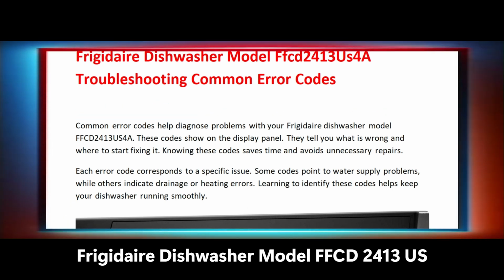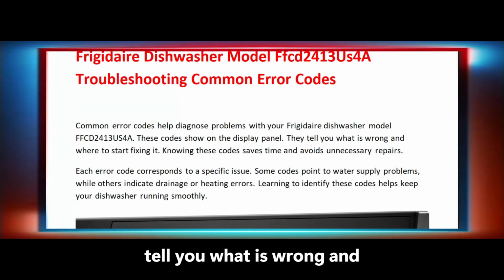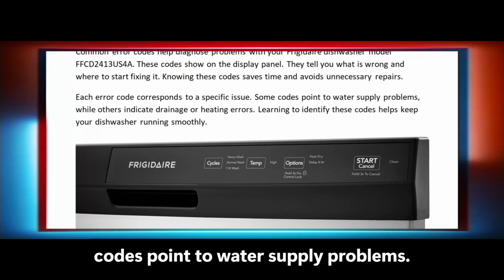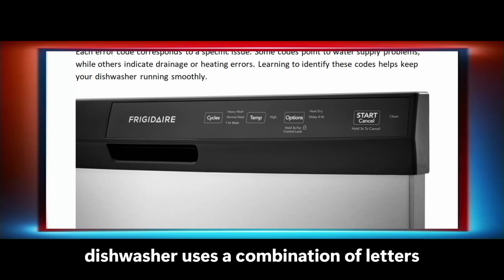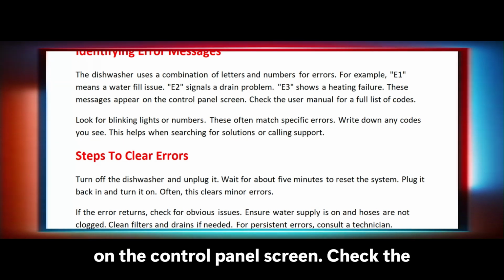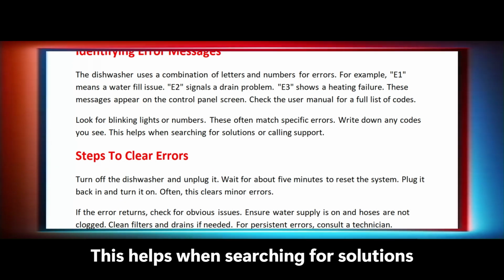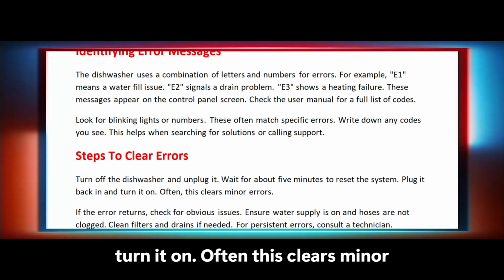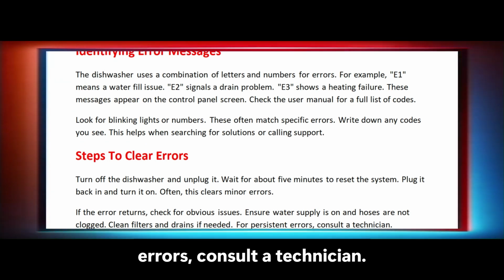🔧 Frigidaire FFCD2413US4A Error Codes? Easy Fix Guide!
Is your Frigidaire Dishwasher Model FFCD2413US4A showing error codes or not working properly? In this video, you'll learn how to troubleshoot the most common Frigidaire FFCD2413US4A error codes with easy, step-by-step solutions. We cover possible causes such as drainage problems, water inlet issues, faulty door latches, control board errors, and sensor malfunctions. You'll also discover practical DIY troubleshooting tips to help restore your dishwasher's performance before calling a technician.
Whether your dishwasher won't start, won't drain, or displays unexpected error codes, this guide can help you identify the problem quickly and safely. Follow along to save time, reduce repair costs, and keep your appliance running efficiently.